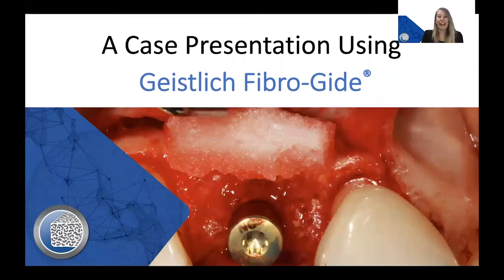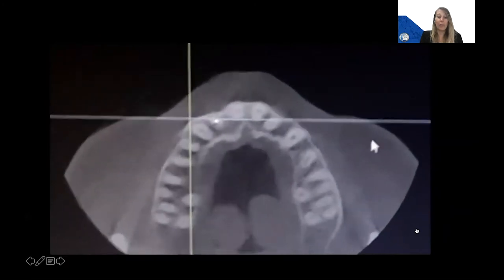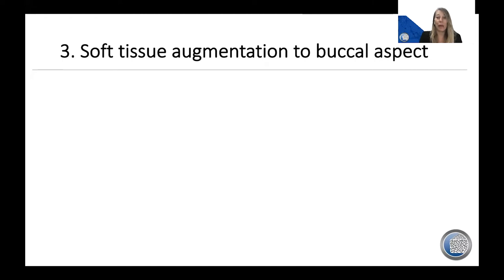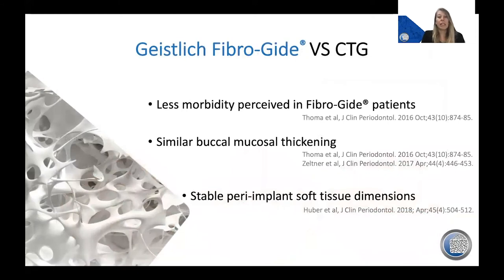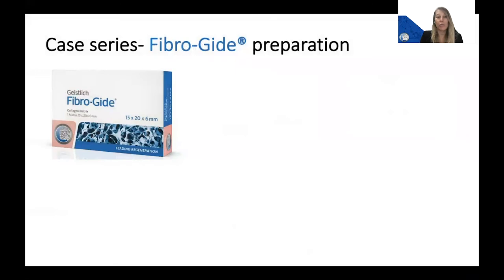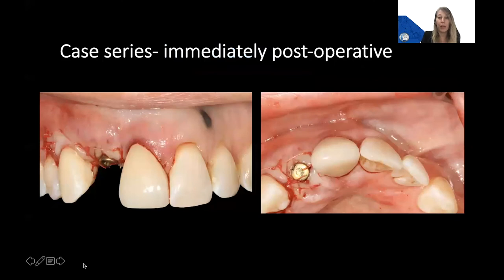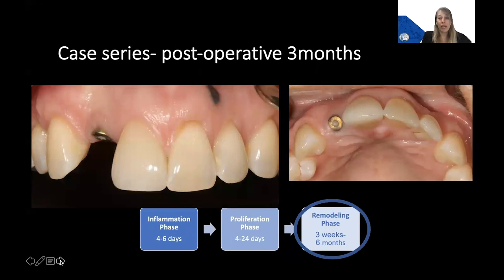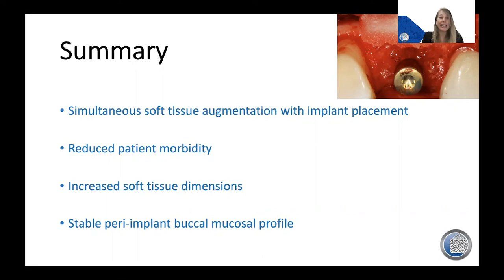A Case Presentation Using Geistlich Fibro-Gide® - Dr. Rebecca Ellis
There is no such thing as a straightforward implant case in the aesthetic zone! Often, we are not only challenged with hard tissue deficiencies
but compromised soft tissue also. Let me show you how I am using Geistlich Fibro-Gide® for soft tissue augmentation procedures to minimize patient surgical morbidity and operative time.